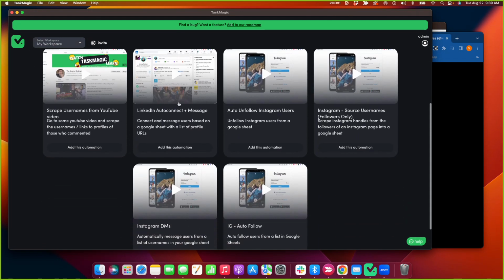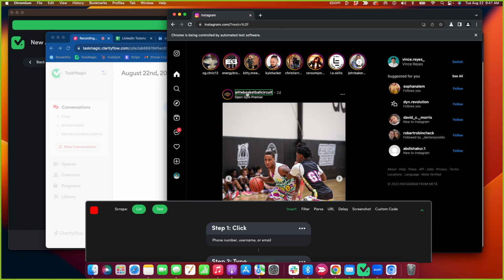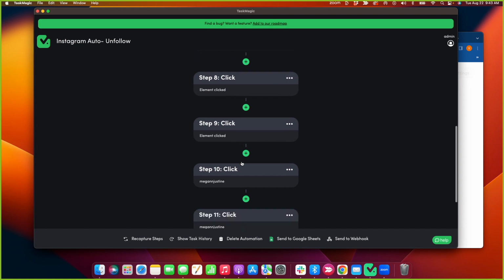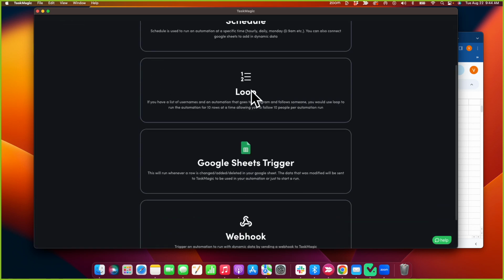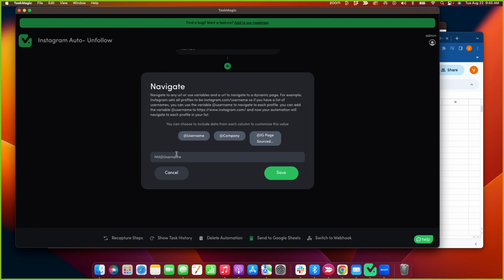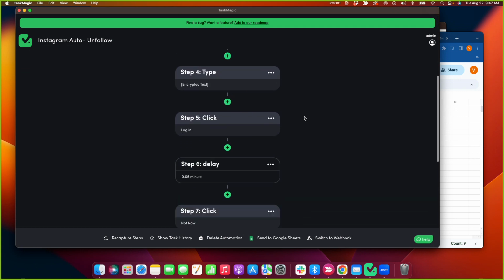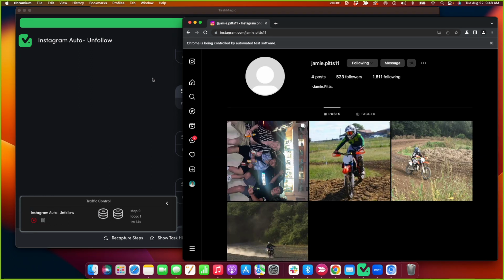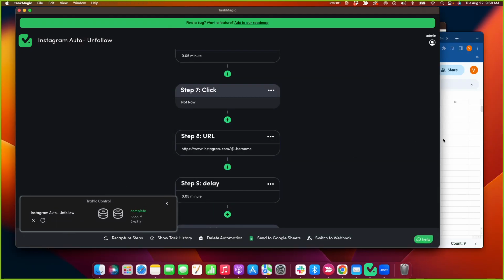How to automatically unfollow someone on instagram using TaskMagic